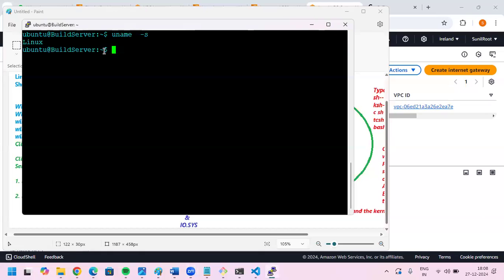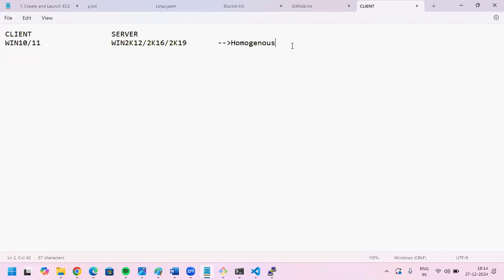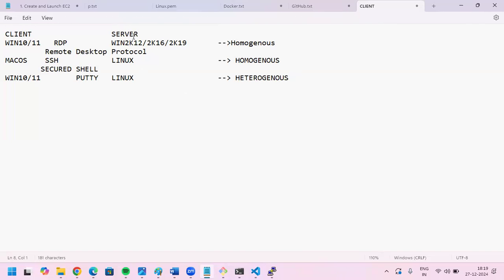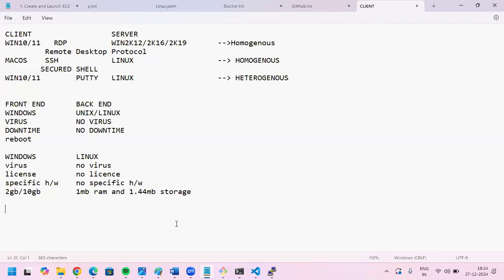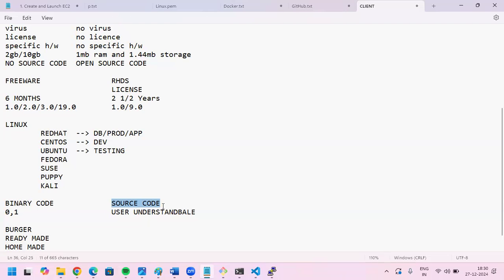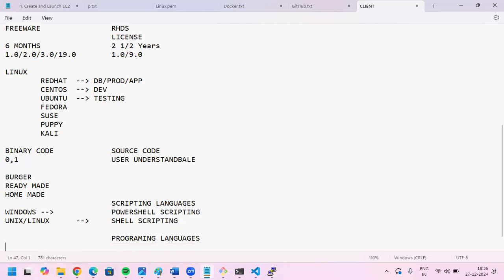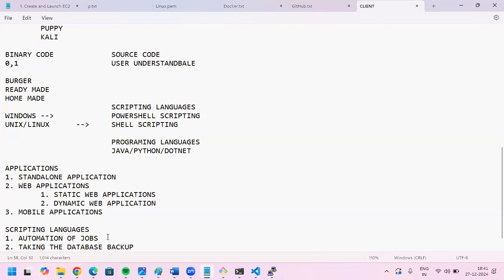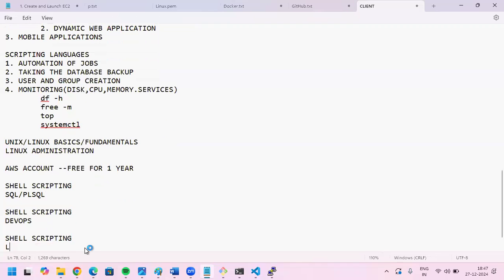UNIX/LINUX with Shell Scripting tutorials || Demo - 2 || by Mr. Srinivas On 27-12-2024 @6PM IST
Java tutorial by durga sir